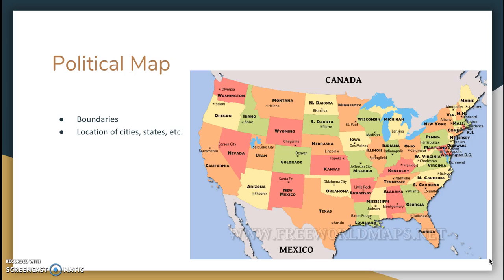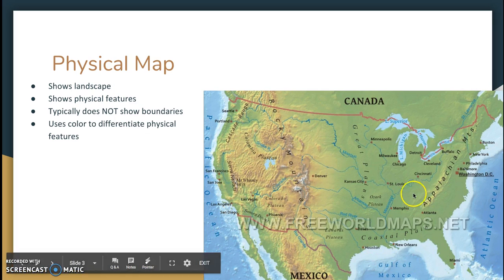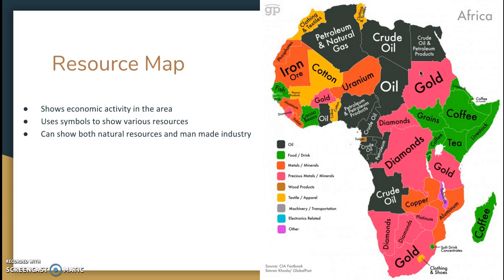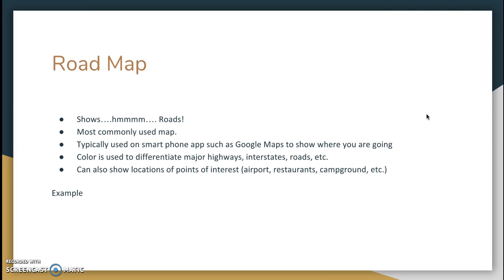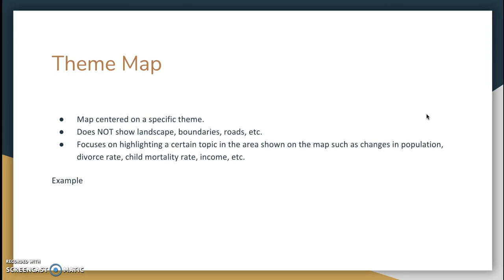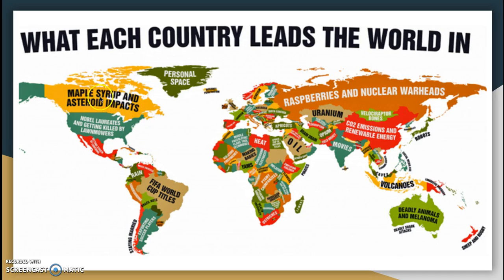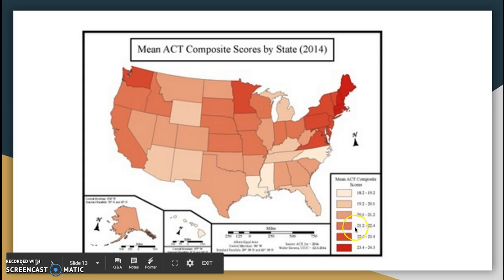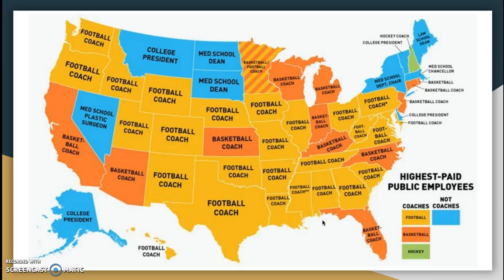Map Type Review GEOG 312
Quick overview of common maps.